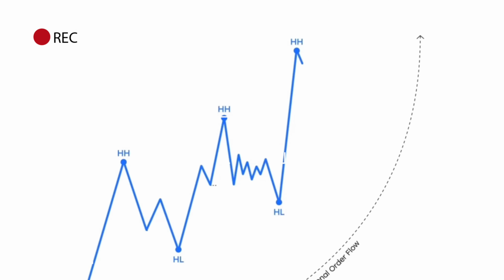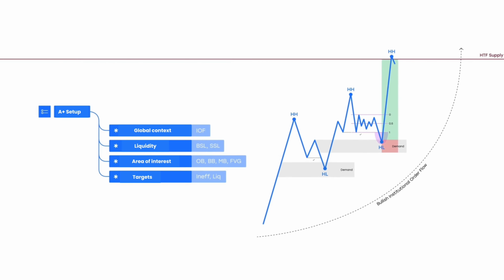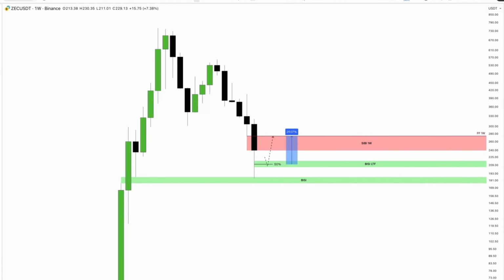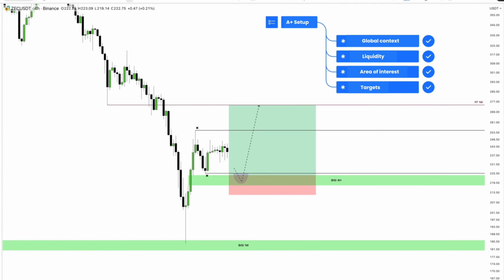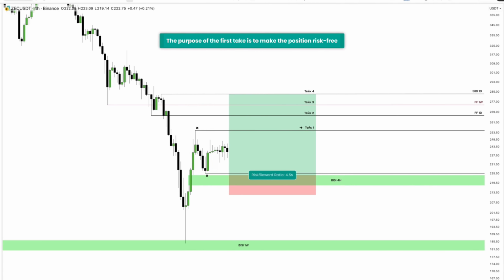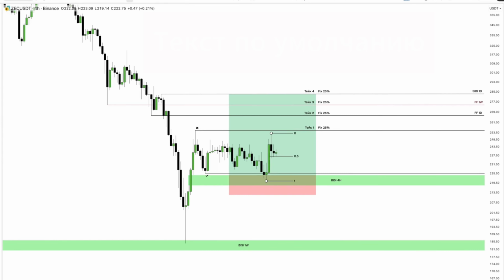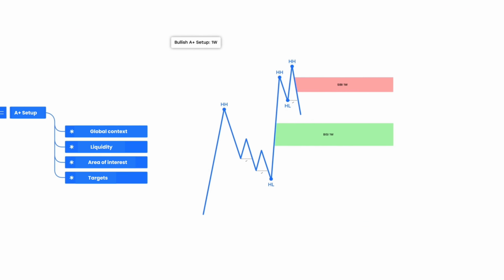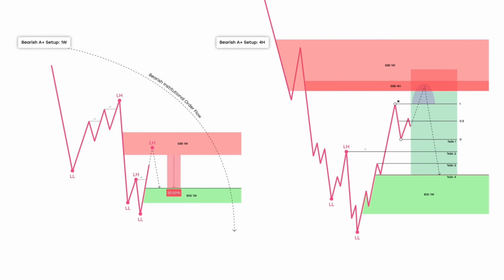Биткоин прогноз - снова падение к $60000?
- биржа Bybit (до $30000 бонус на пополнение)

Прогноз криптовалют: BTC, ETH, ADA, TON, ONDO, SOL, BRENT